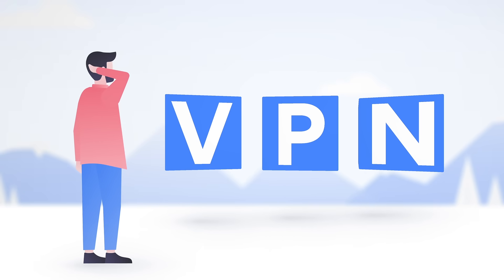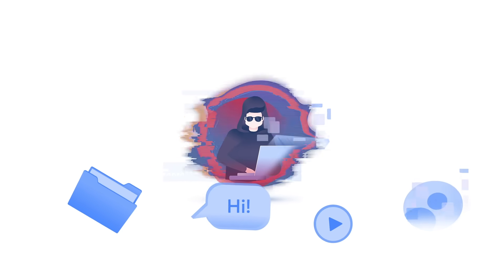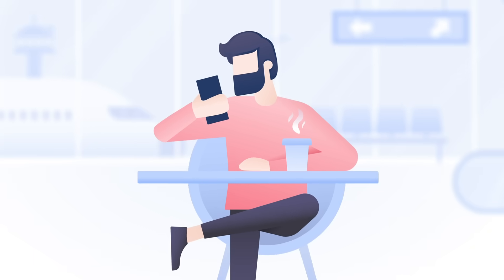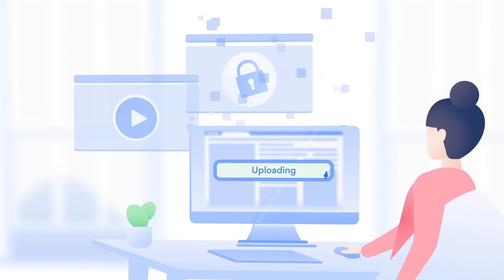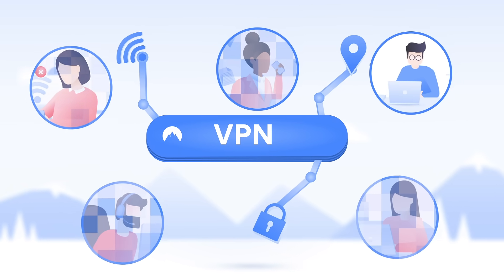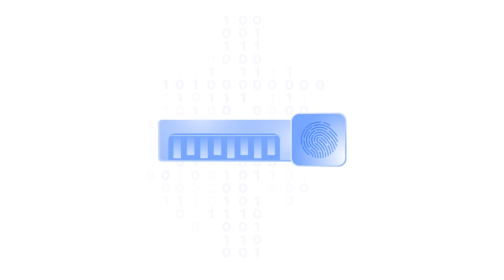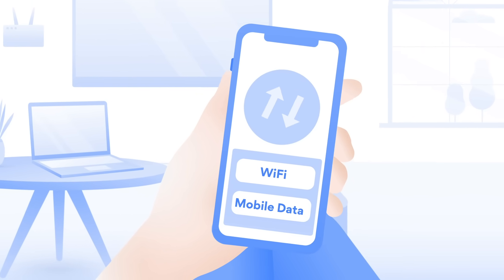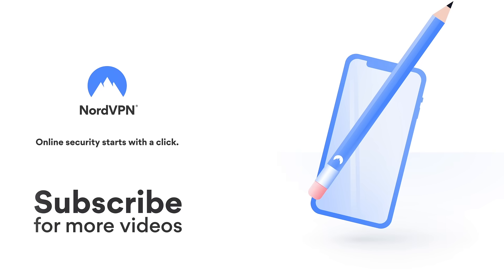What is a VPN and how it works | NordVPN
What is a VPN? How does a VPN work? For the best VPN experience, you should try out NordVPN.
These are a few of the most common questions for anyone who’s getting familiar with the world of online privacy and security. This video is a great primer on VPN technology.

VPN stands for “virtual private network.” It’s a tool that routes your internet traffic through a secure VPN server, encrypting it in the process. A VPN also lets you hide your IP address and virtual location.

0:00 What is a VPN
0:38 When you need a VPN
3:04 Why do you need a VPN
3:56 What is an IP address
4:46 How does a VPN work
5:47 What is NordLynx
6:10 How to setup NordVPN

To truly understand what a VPN is and how it works, simply try it! Now you can get the best NordVPN deal

Network access security that scales with your business — NordLayer secures your organization’s traffic and data to provide your colleagues with safe, reliable, remote access

It’s a surprisingly easy-to-use and intuitive tool — you don’t have to be a technology enthusiast to use it. With NordVPN, it takes just a click to secure your internet traffic and hide your IP and virtual location. NordVPN also uses next-generation technology to make sure your connection is extremely fast and secure. You can watch our video about NordLynx protocol

So, what IS a VPN? Watch this video and find out!